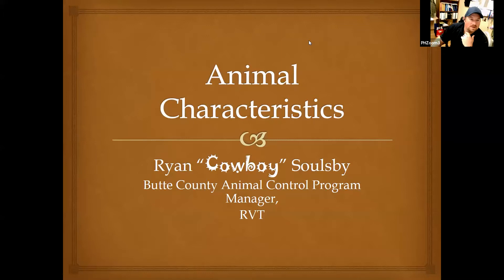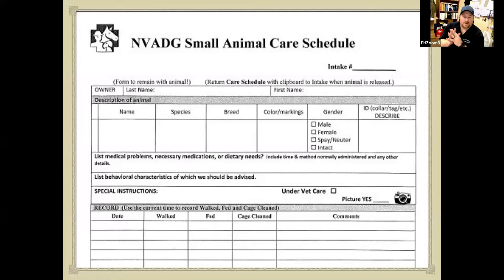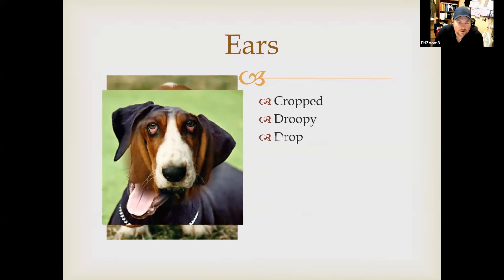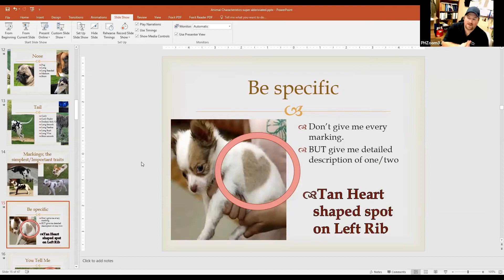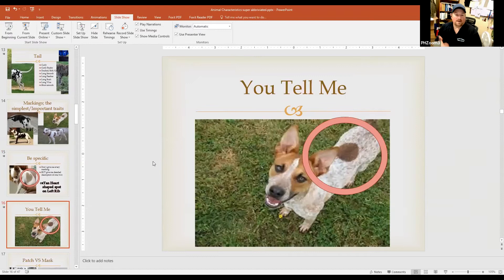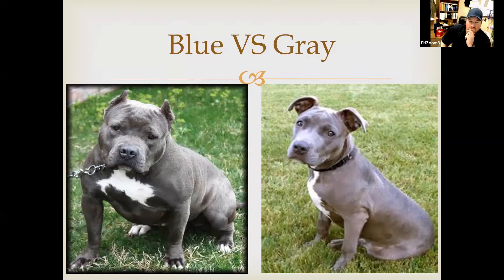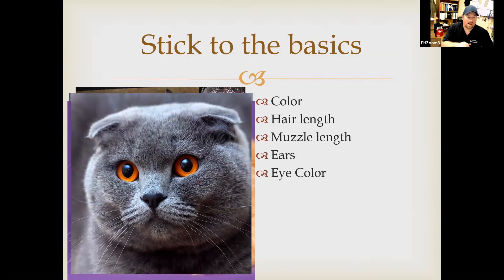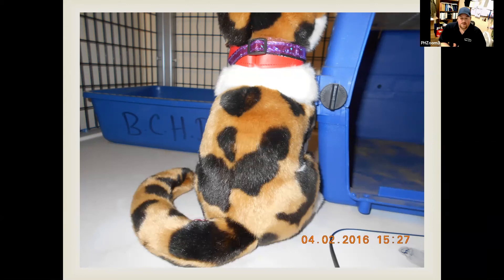Animal Characteristics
This fascinating training video by Animal Control expert Ryan "Cowboy" Soulsby will help you to record vital specifics on breed, color and other distinctions of cats and dogs. This important information is critical for efficient reunification.